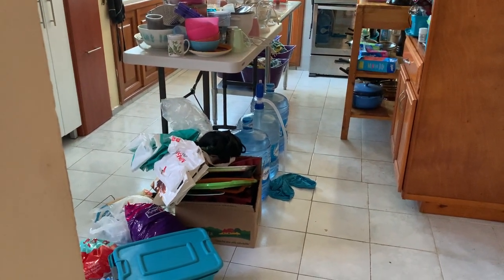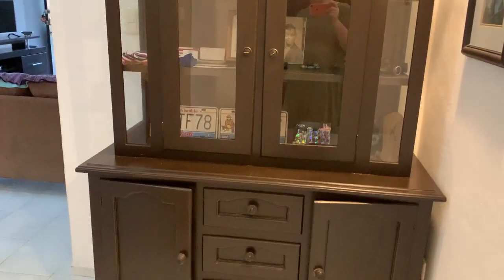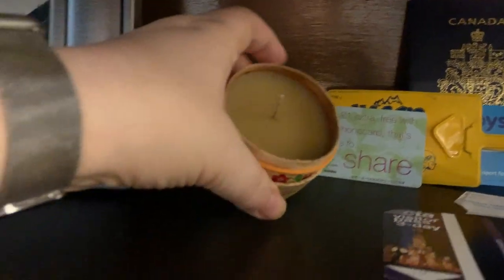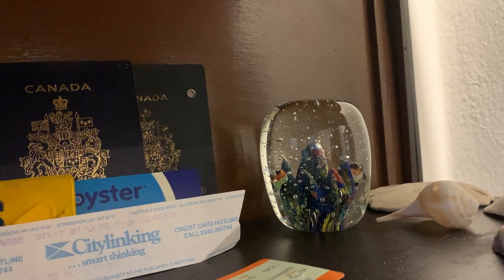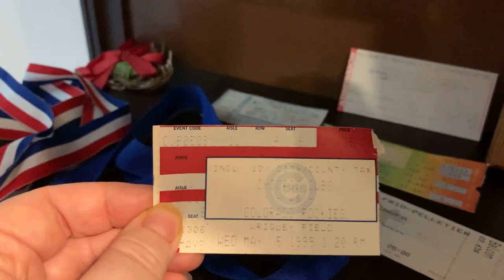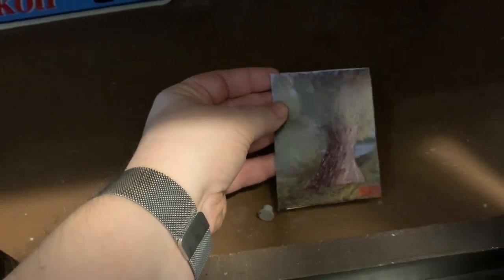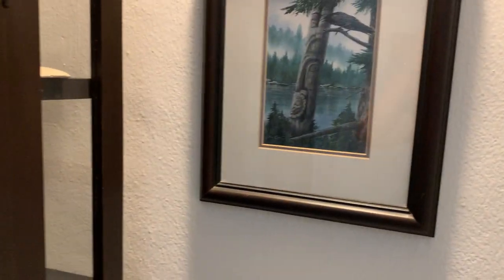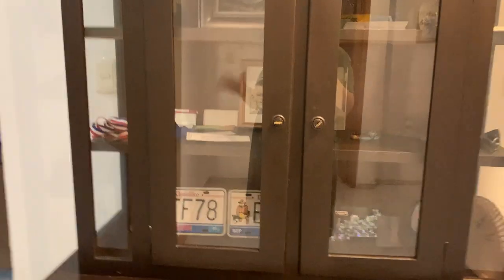Curio Cabinet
Repurposing kitchen storage into a place to display keepsakes.